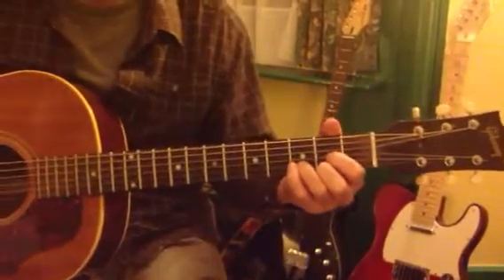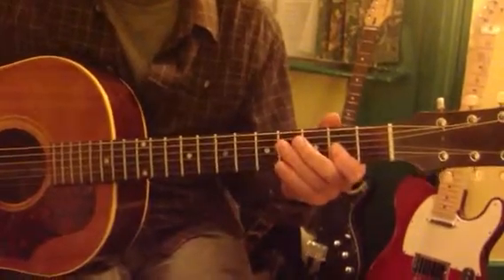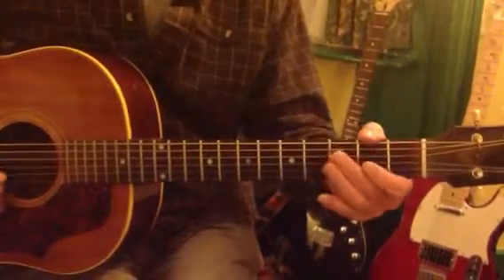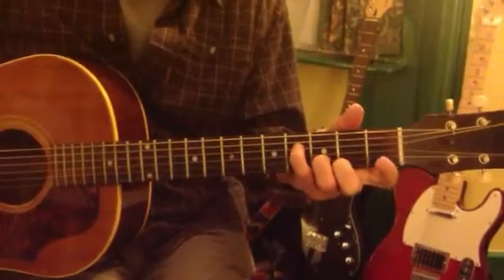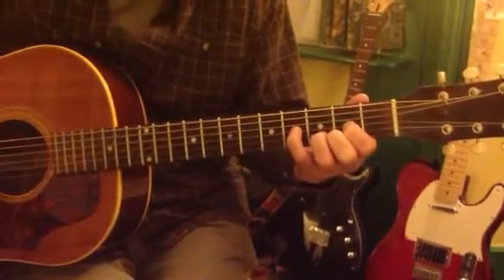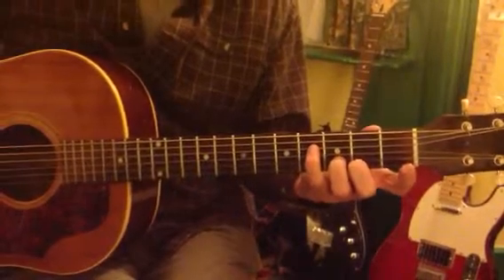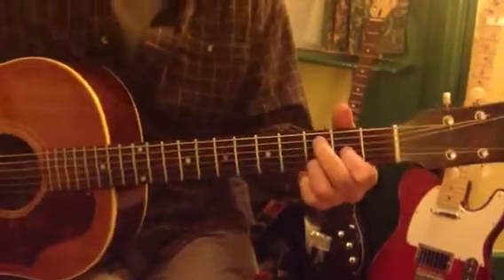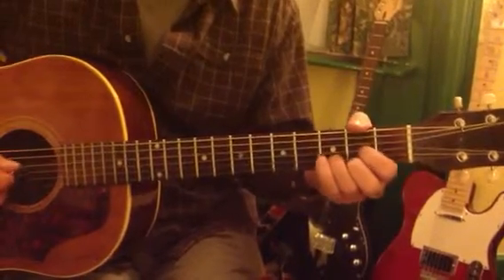Norwegian wood slomo